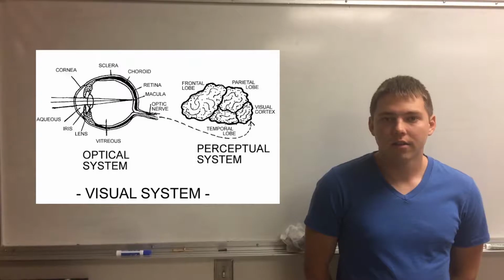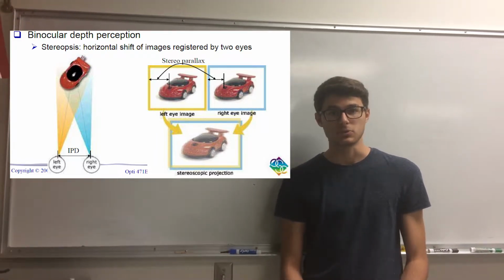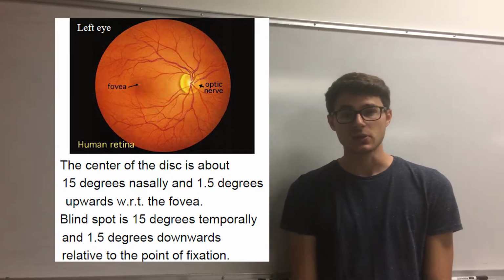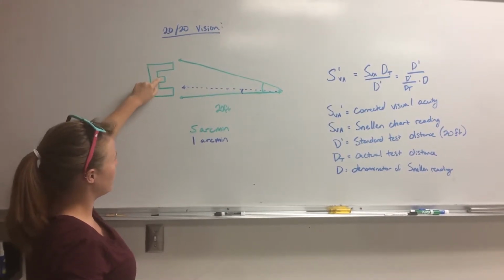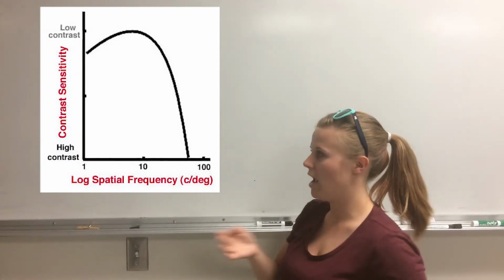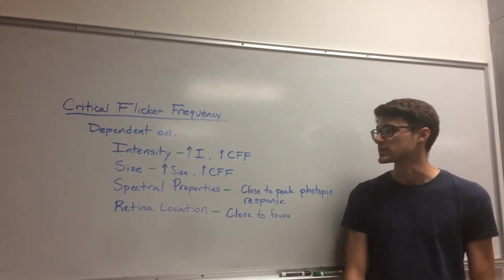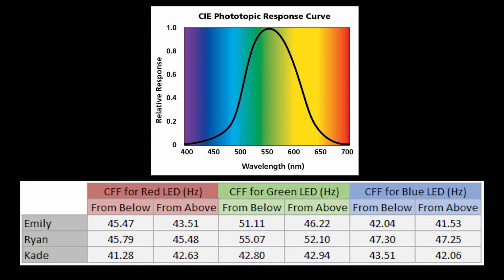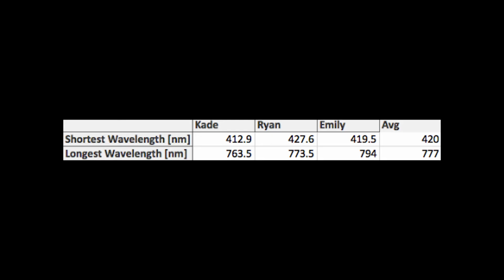Lab 12: Color, Vision, and Perception